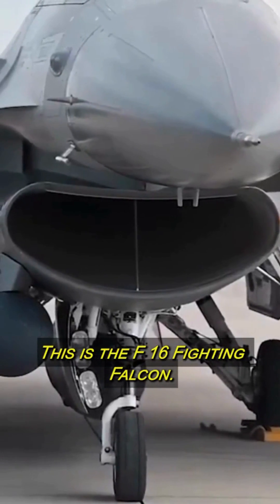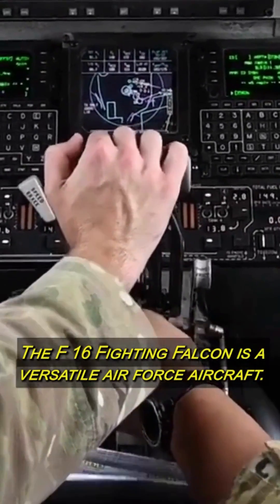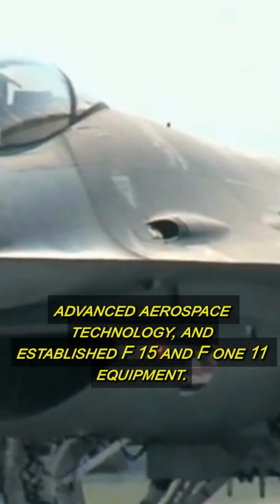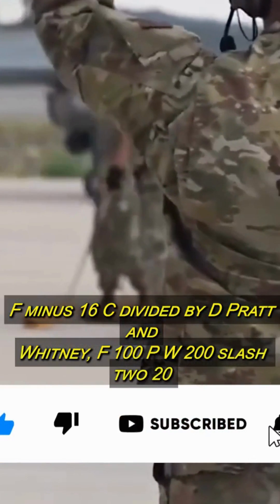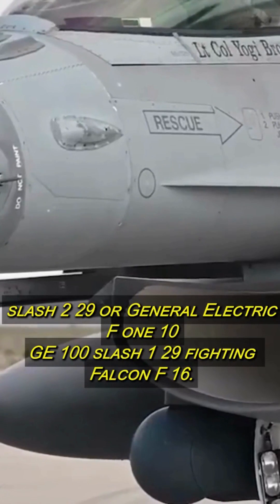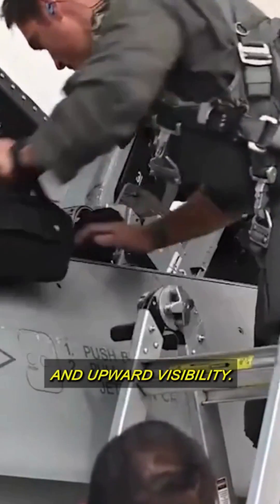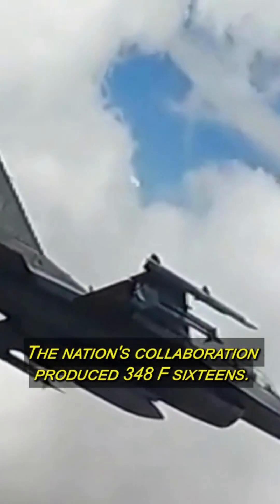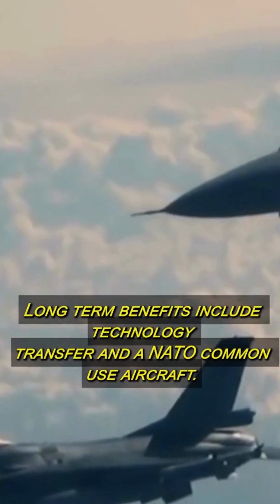The F-16 Fighting Falcon: The Most Versatile Aircraft Ever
The F-16 Fighting Falcon is a versatile Air Force aircraft.
The platform may perform air-to-air, ground, and electronic warfare operations. Advanced aerospace technology and established F-15 and F-111 equipment were used to simplify the plane.
F-16C/D Pratt & Whitney F100-PW-200/220/229 or General Electric F110-GE-100/129 Fighting Falcon F-16 The cockpit and bubble canopy provide uninterrupted forward and upward visibility.
The F-16 combat falcon was manufactured under a unique U.S.-NATO arrangement. The nations' collaboration produced 348 F-16s. Long-term benefits include technology transfer and a NATO